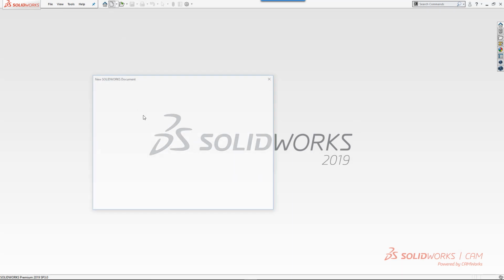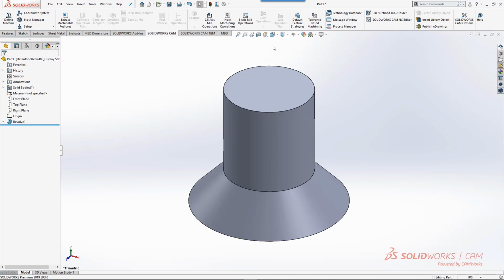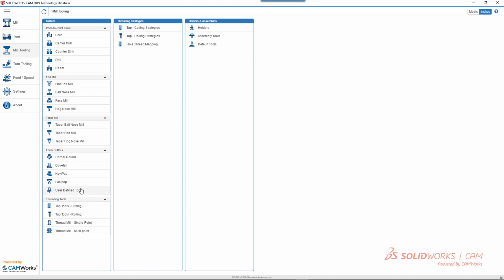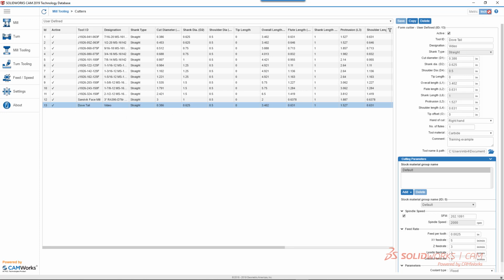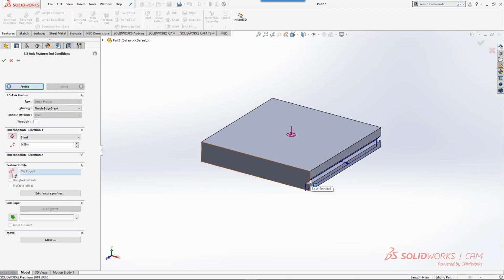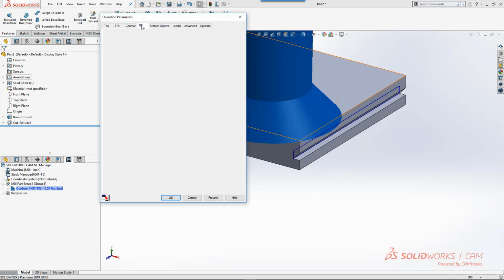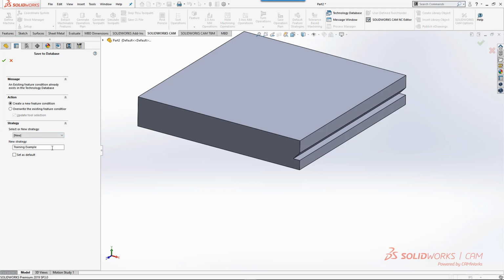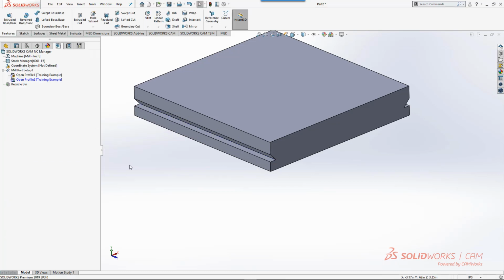User Defined Tools SW CAM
Creating and defining custom tooling inside of SOLIDWORKS CAM